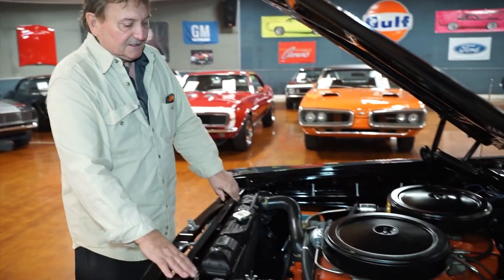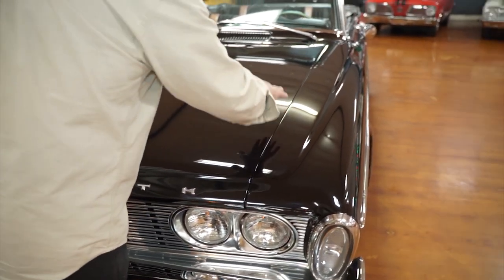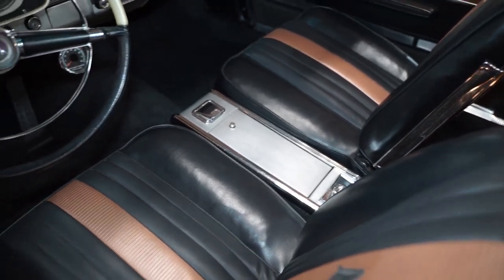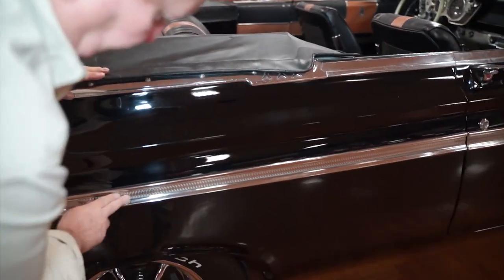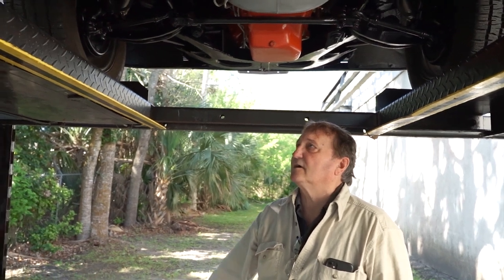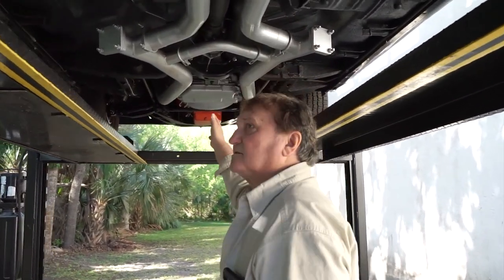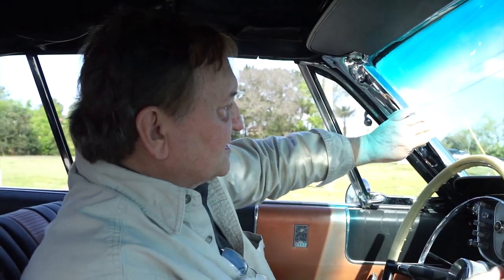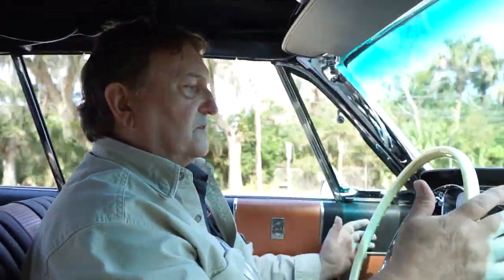1963 PLYMOUTH FURY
Come Check Out Our 426 Max Wedge Fury Here At Hanksters In Daytona Beach, Florida. To See Pictures And More!